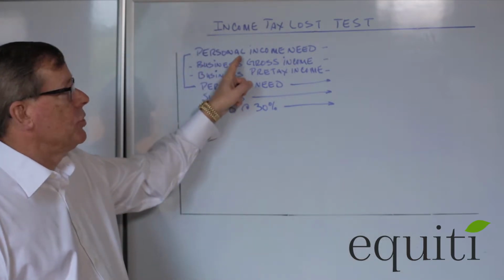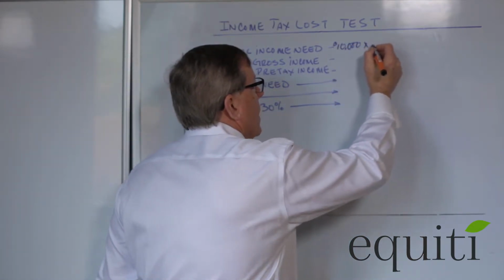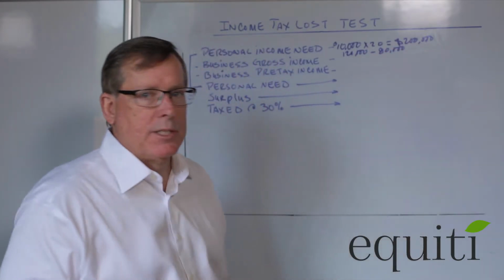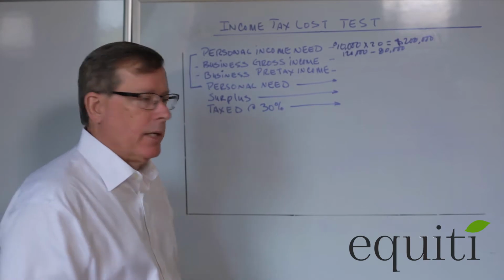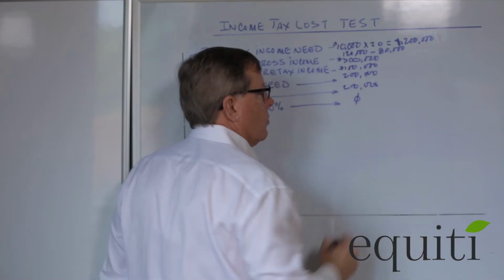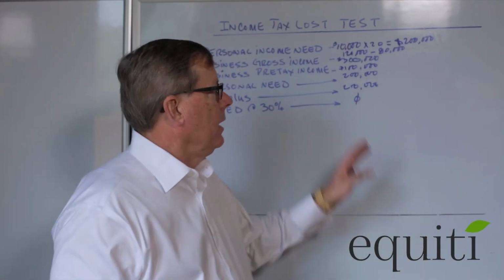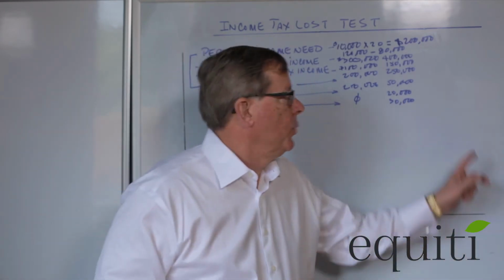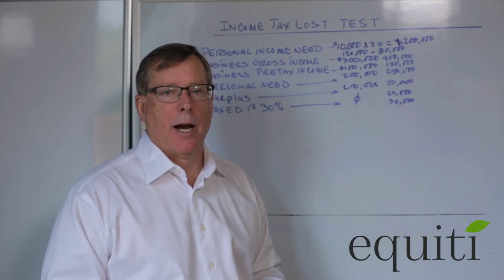Income Tax Lost Test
A simple test to determine how much in unnecessary income taxes you have been paying.